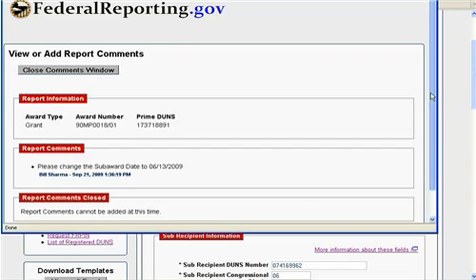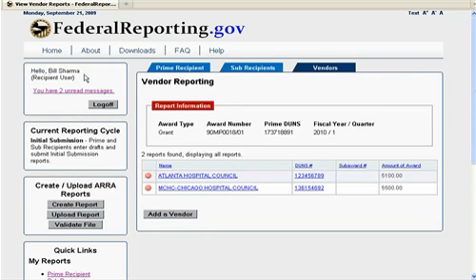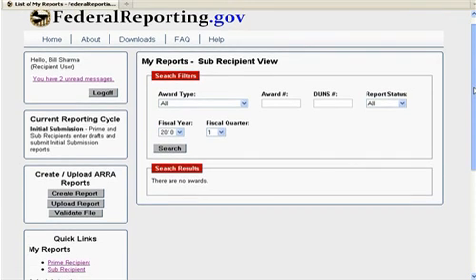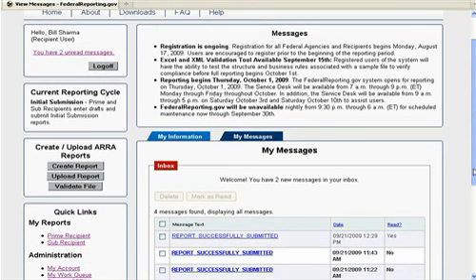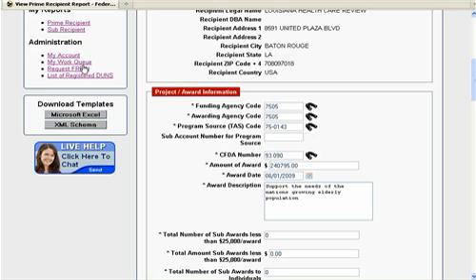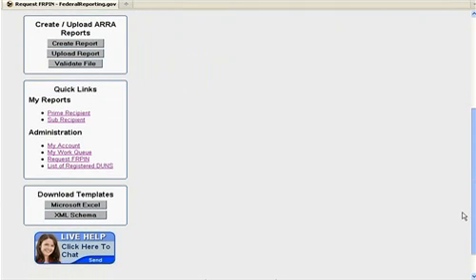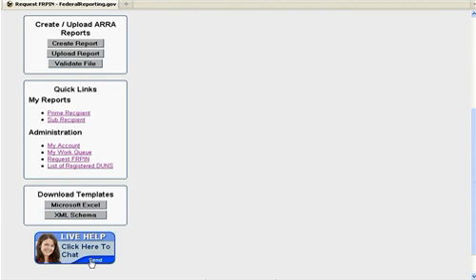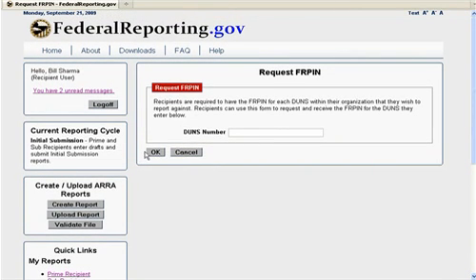Site Navigation Overview (Part 3 of 3)